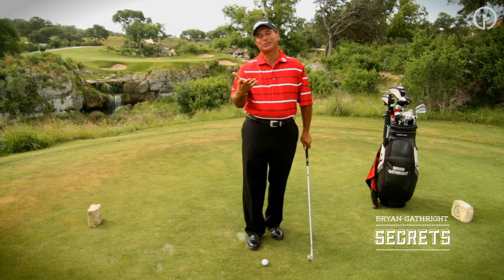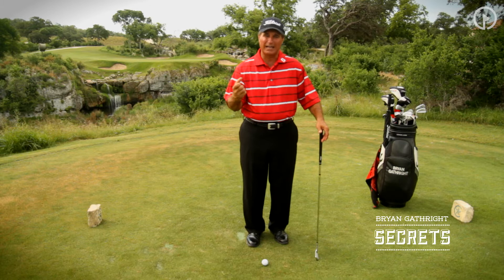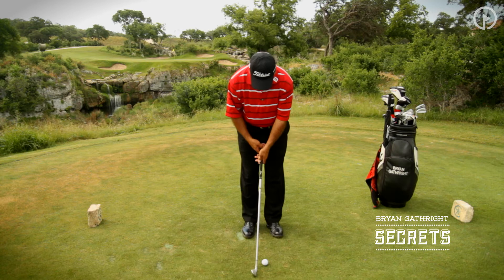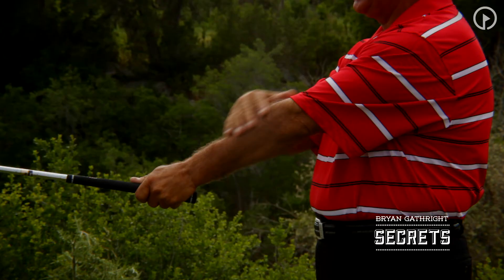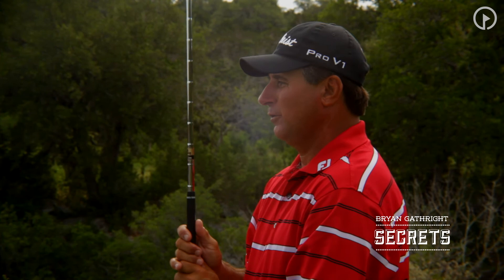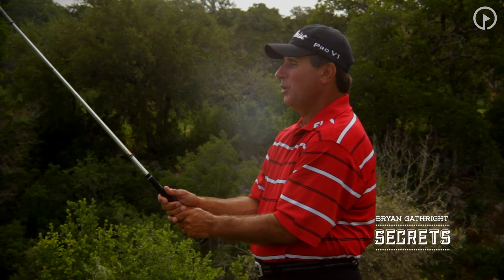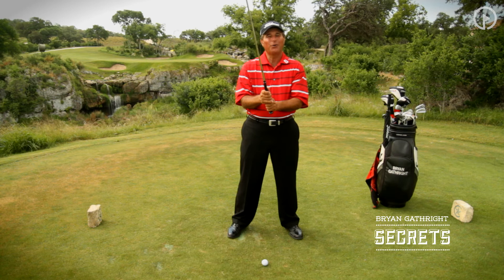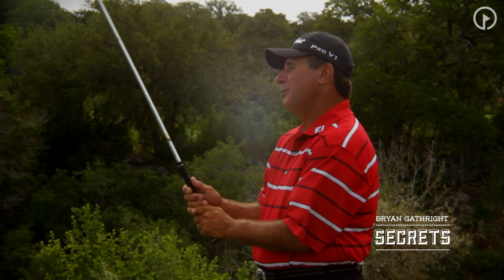Harvey Penick Secrets Correct Grip Pressure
Watch "Harvey Penick Secrets: Correct Grip Pressure" presented by Bryan Gathright, PGA from GolfSwing.com